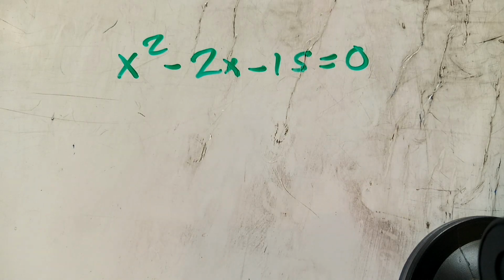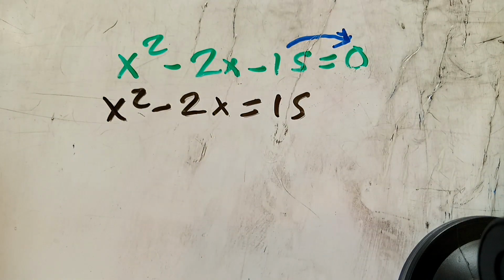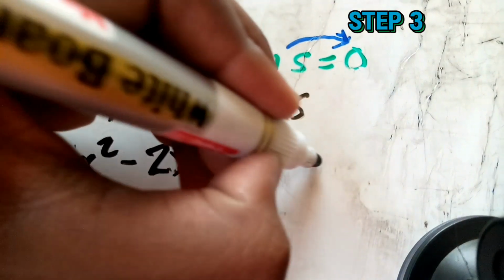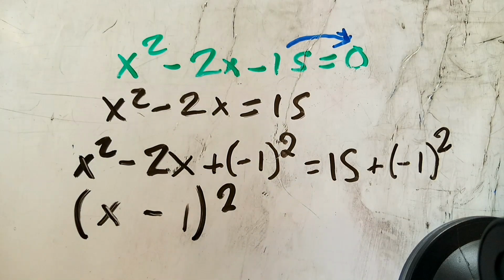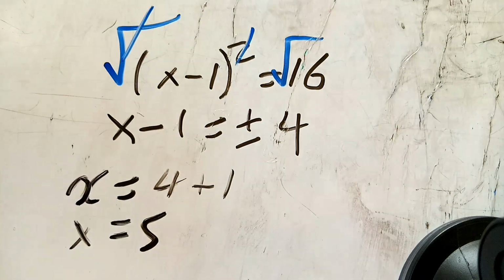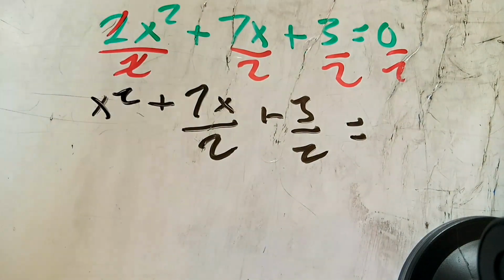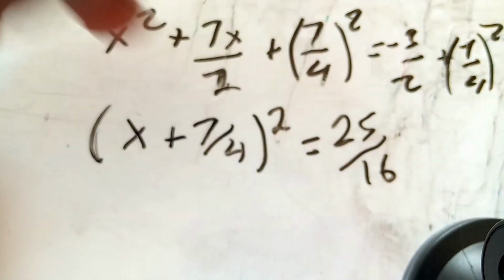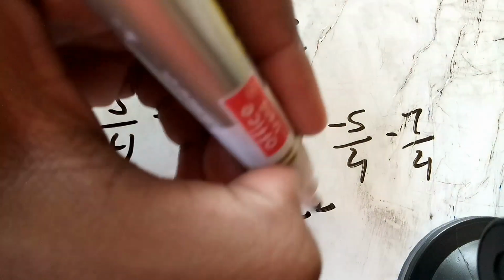Completing the Squares Method | Step-by-Step Guide 🎯📐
Welcome to another exciting lesson on Master Math with Ade! 🎓📊 In this video, we break down the Completing the Squares method in coordinate geometry step-by-step. Perfect for students following the ECZ syllabus or anyone looking to master this concept! 🚀

⏰ Timestamps for Easy Navigation:
00:00 Intro 📝
01:00 Basic Concepts 🔍
01:40 Step 1: Starting the process 🛠️
02:27 Step 2: Splitting terms 📏
02:58 Step 3: Adding and balancing 🔢
03:30 Step 4: Completing the square 🎯
04:30 Step 5: Simplifying the equation ✍️
05:47 Quick Question: Test your understanding 🧠✅

Happy learning! 📚